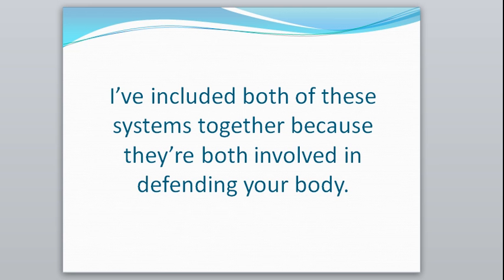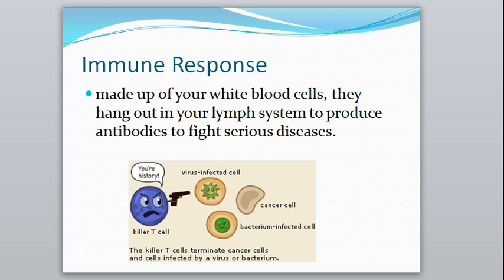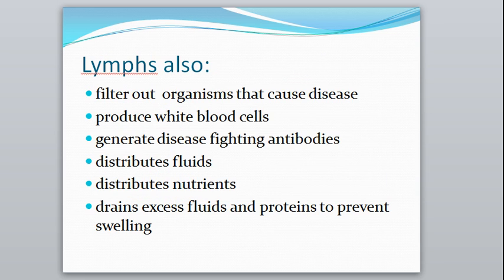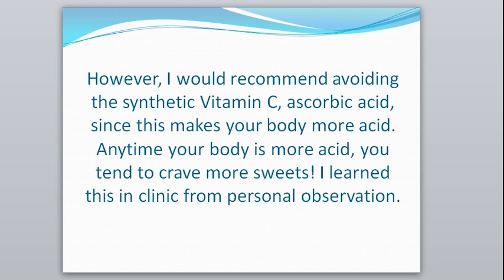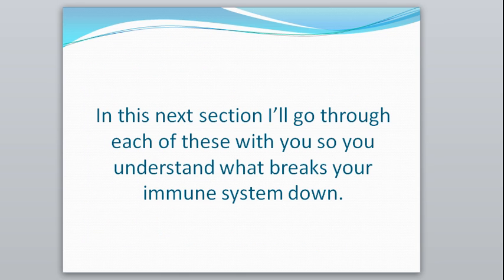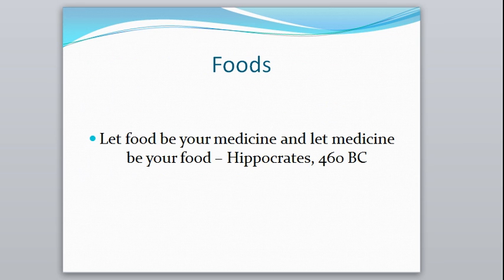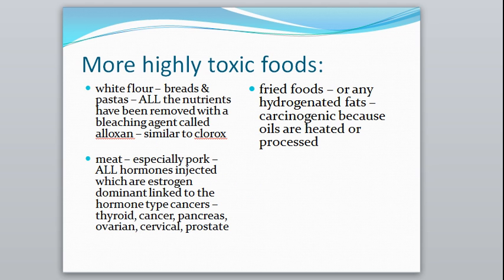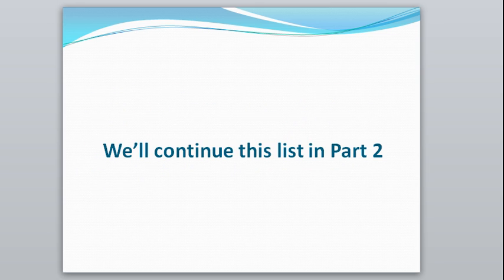Immune Boosters - Part 1